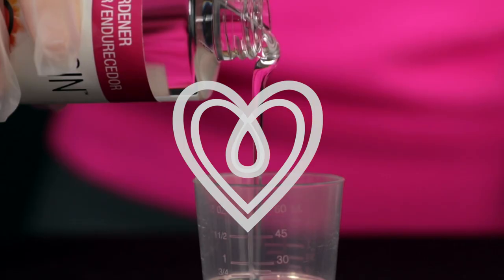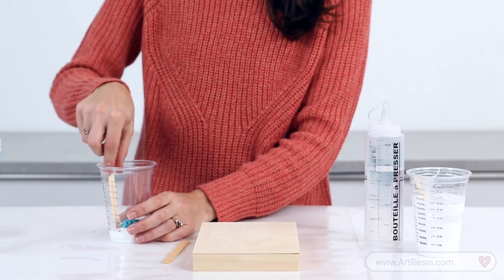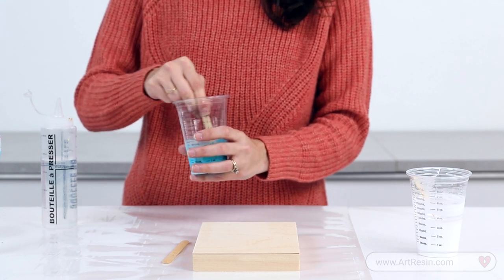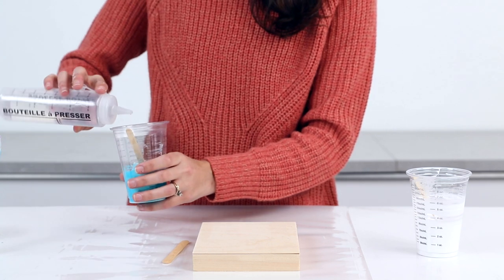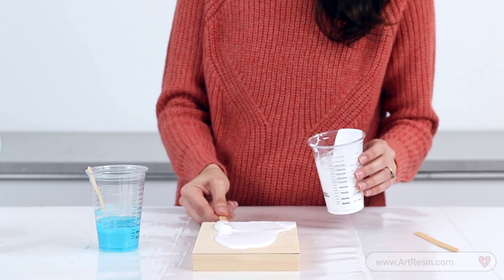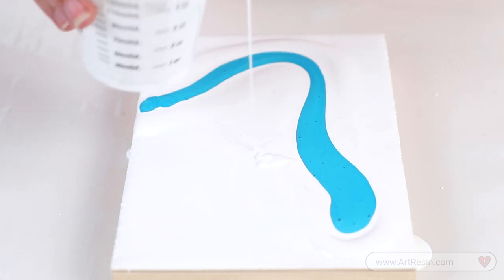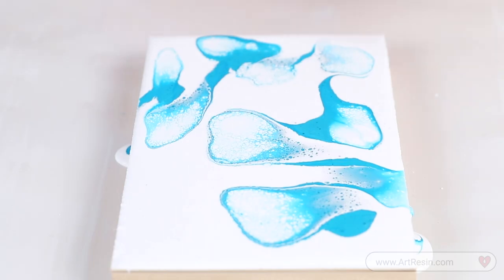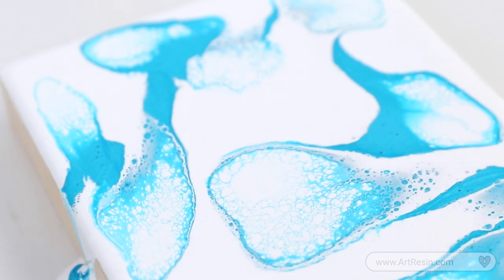How To Create Cells In Your Art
Dutch Pour artist Christine Fitzgerald is back with an amazing tip on how she mixes her paints with glue and water to create awesome cells and lacing.